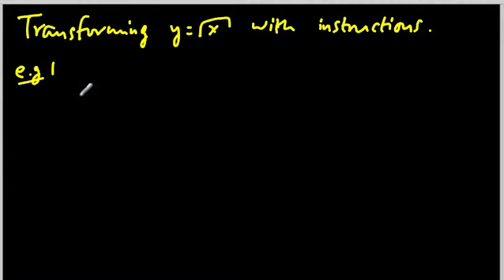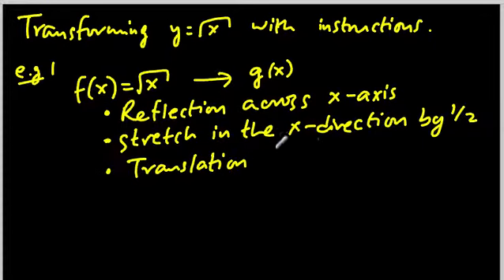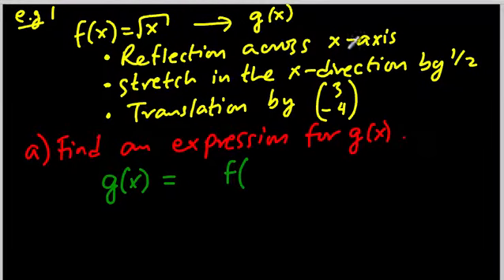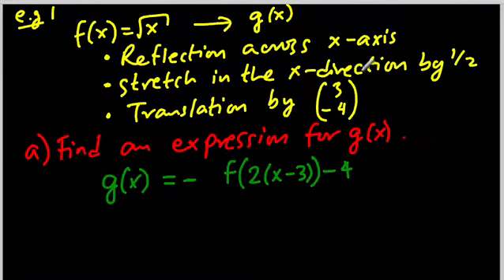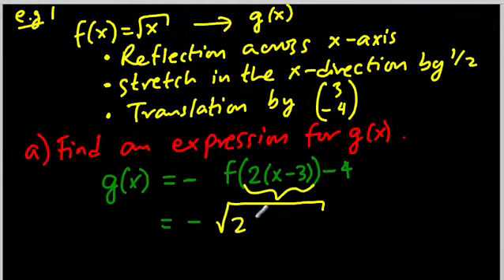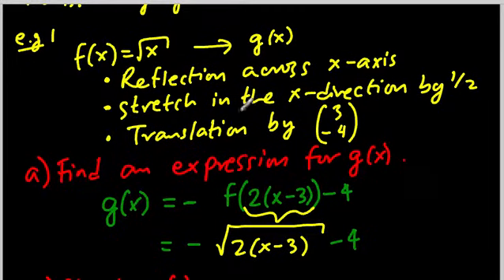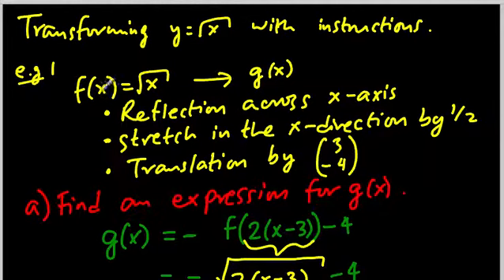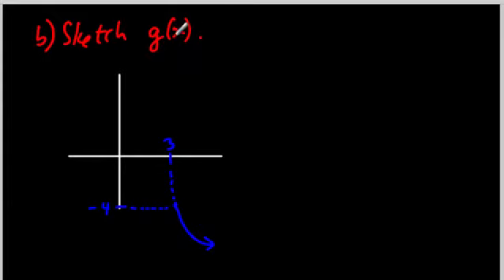01 35 SquareRootTransformationInstructions1